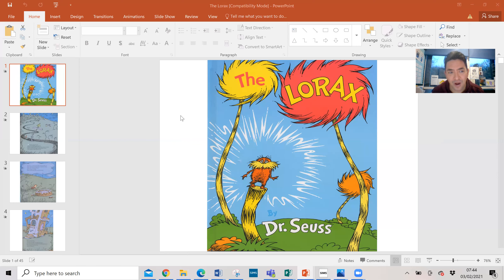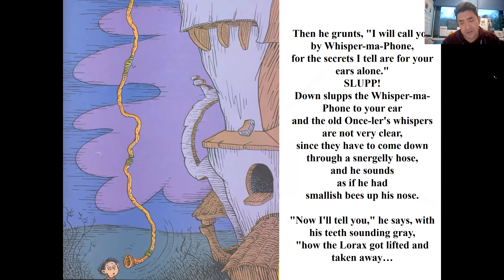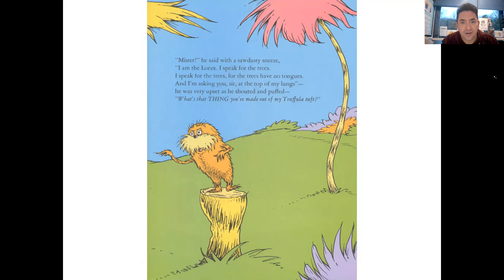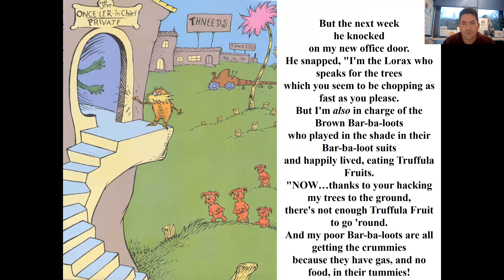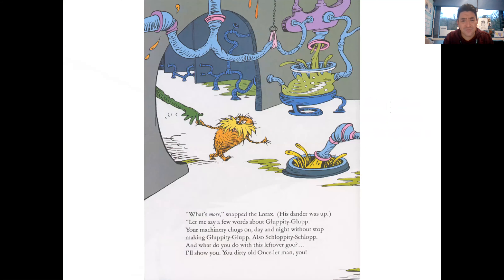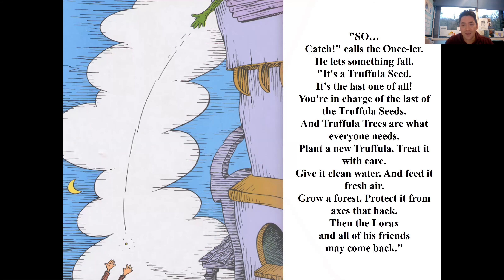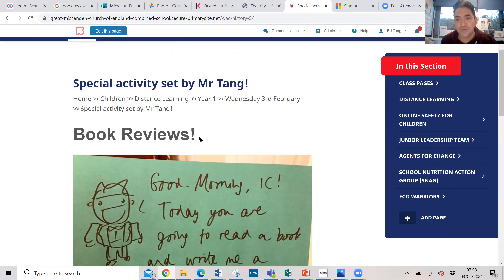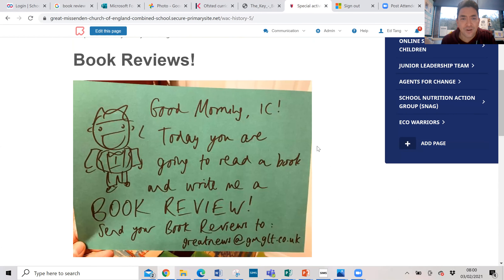Book Review Lesson